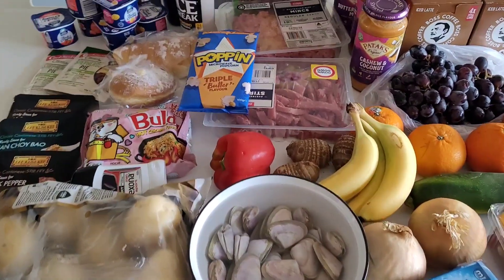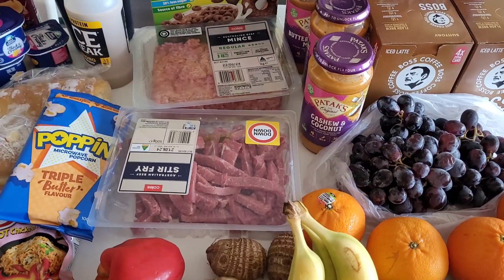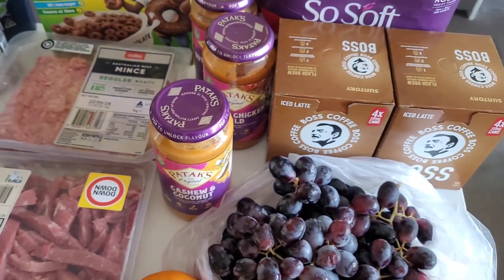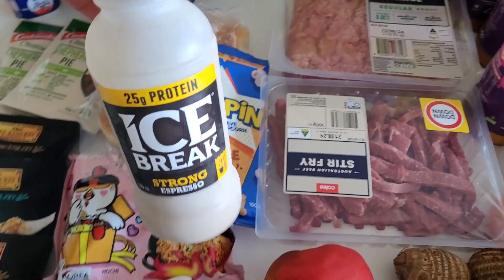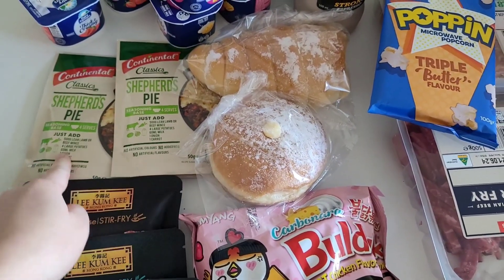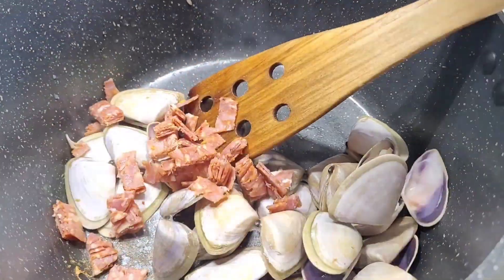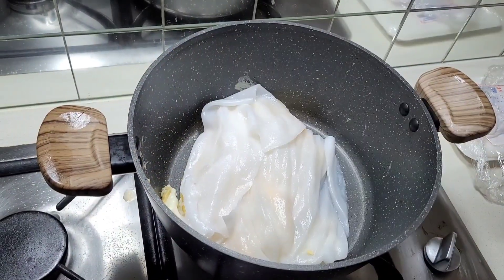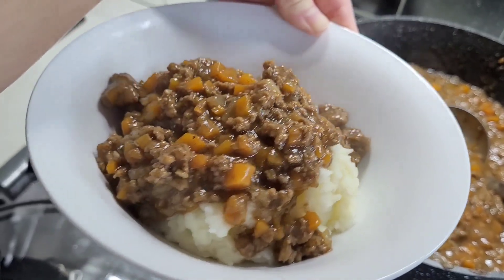$150 Woolworths & Coles Grocery haul & Cooking Dinner for the week JUNE MEALS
What you get for $150 in Australia. Weekly grocery haul and meal plan